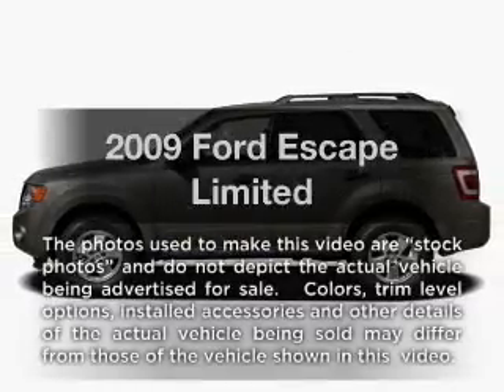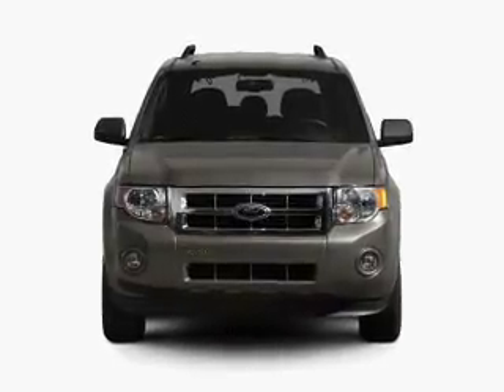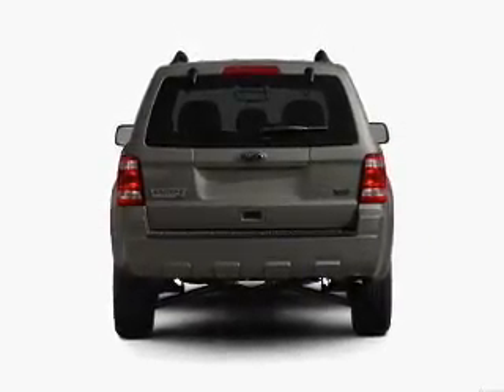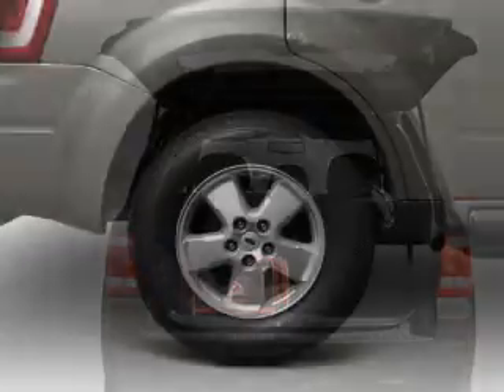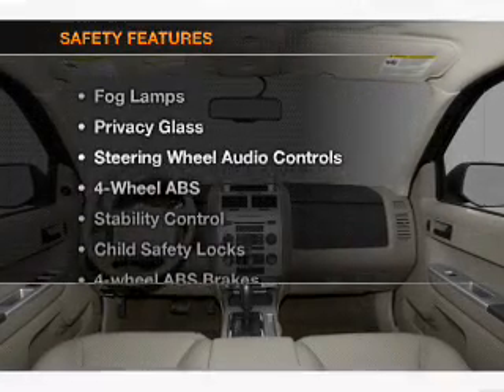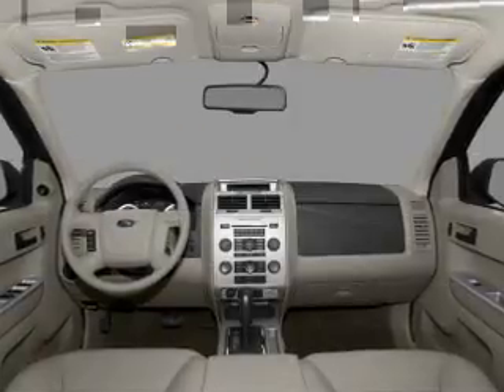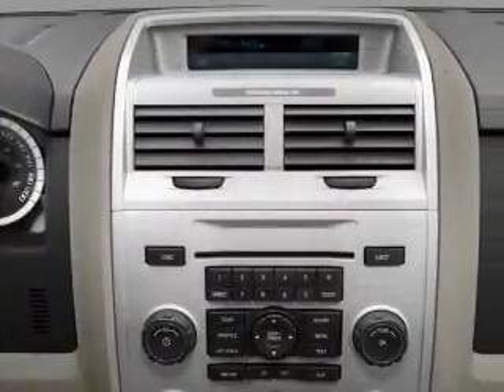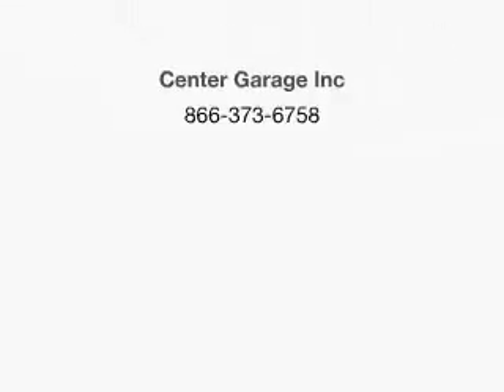2009 Ford Escape - CEDAR LAKE IN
Year: 2009
Make: Ford
Model: Escape
Trim: Limited
Engine: 2.5 liter inline 4 cylinder 16 valve
Transmission: 6-Speed Automatic
Color: Black
Mileage: 28090
Address:
11009 W 133RD AVE